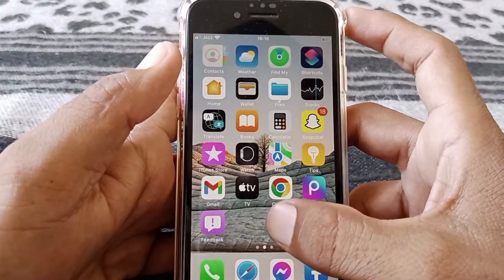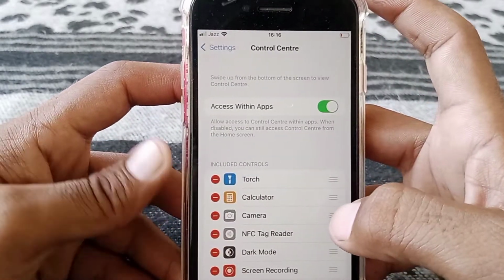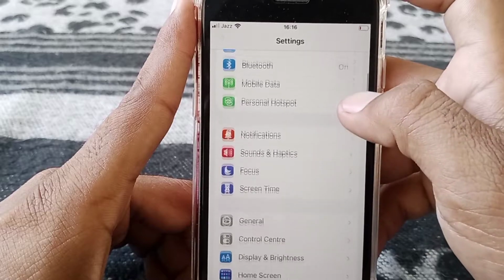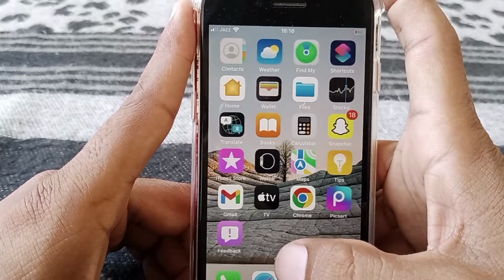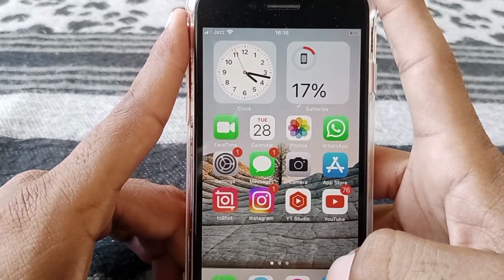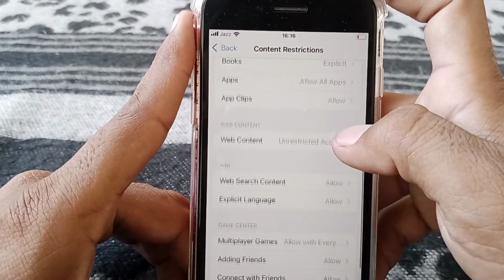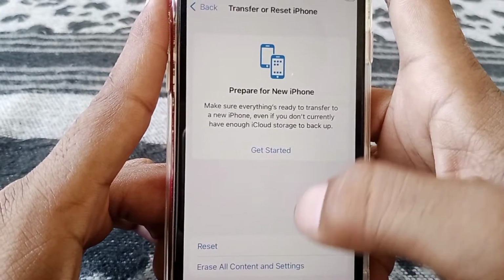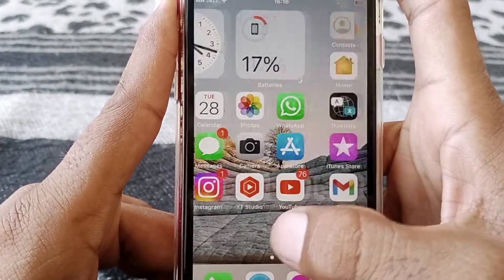How to Fix Screen Recording Not Working iPhone | iOS 16 | 2022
After watching this video you will be able to know " How to Fix Screen Recording Not Working iPhone | iOS 16 | 2022 ". So get rid of this problem and enjoy your device.